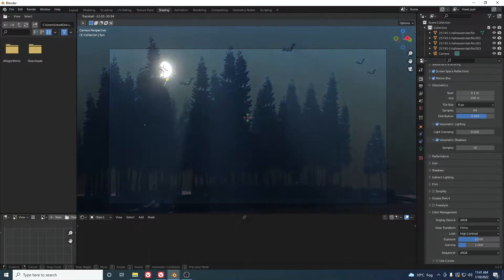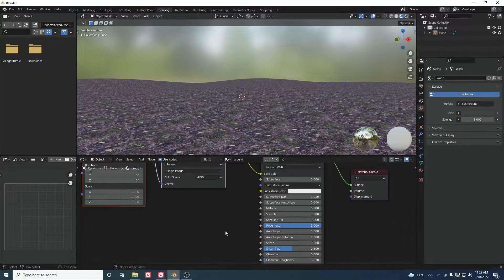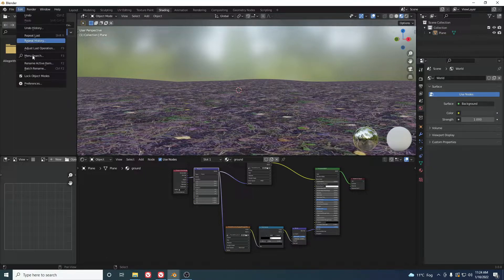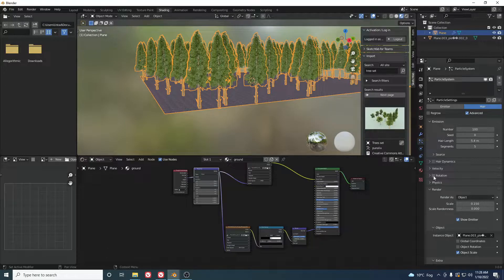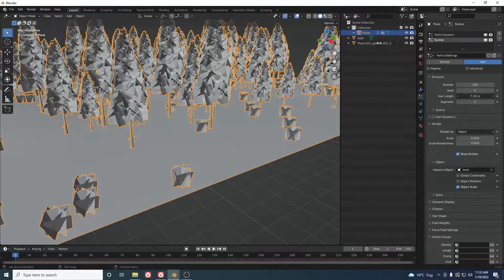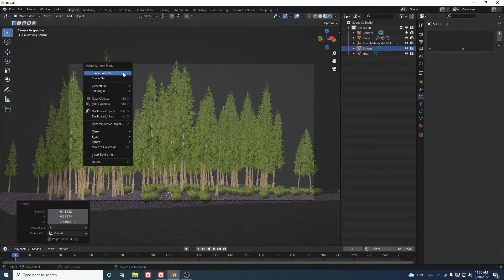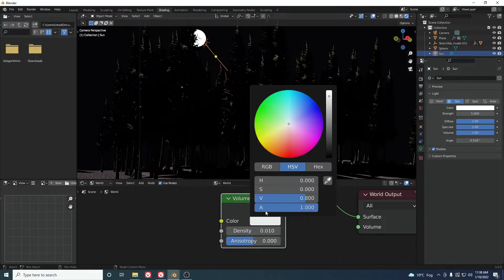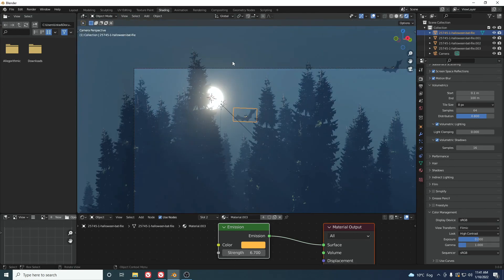Blender Secrets Revealed - Easy Volumetric Scene in Blender Eevee | Volumetric Lighting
In this video I will show you easy way to create a Volumetric Scene in Blender Eevee. we will be using blender 3.0 version and eevee Rendering engine to create a night scene and do the volumetric lighting and rays. Blender Eevee is strong engine where you can easily get Volumetric Scene in just a few steps. So hope you learn Volumetric Scene/volumetric lighting  in Blender Eevee. Blender volumetric lighting. Enjoy eevee volumetric.

junaid alam